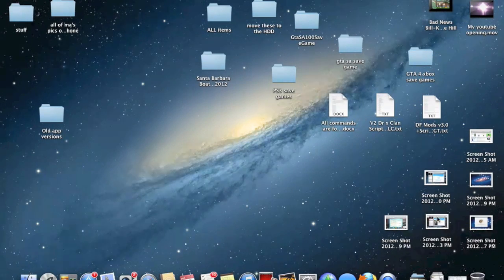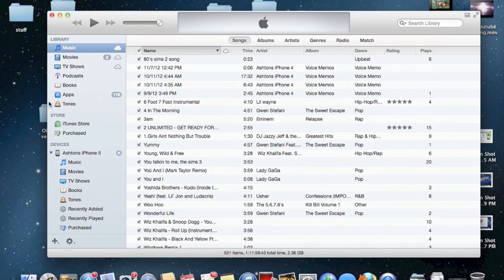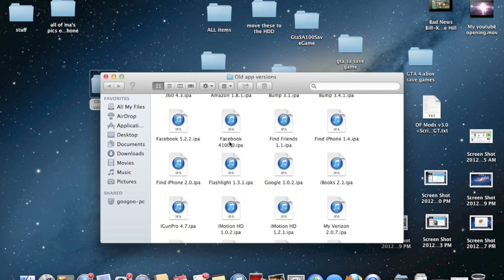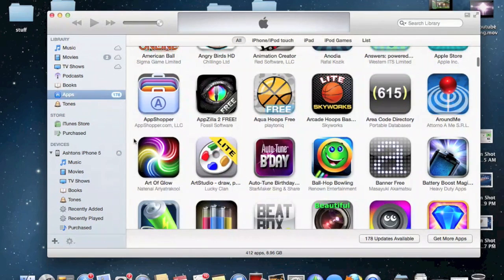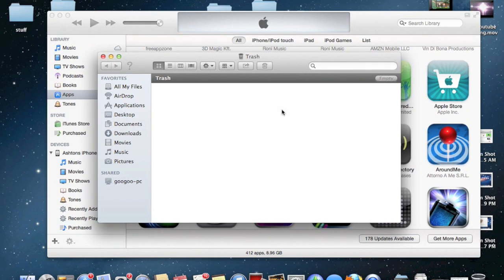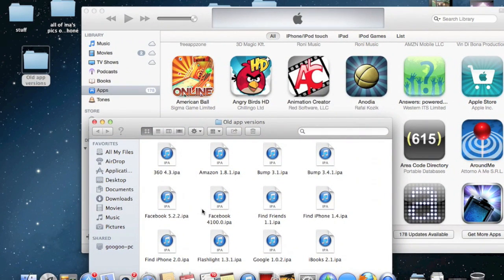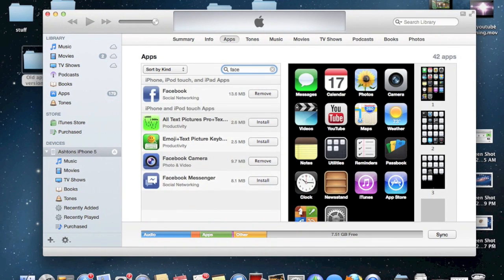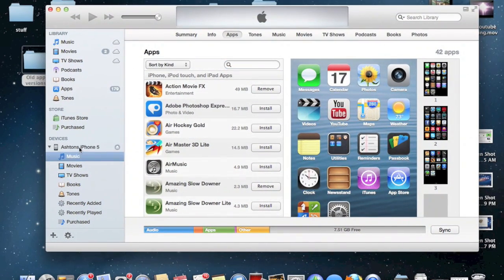How to down-grade apps in iTunes to a previous version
In this tutorial i show how to down-grade your apps in iTunes to a previous version.